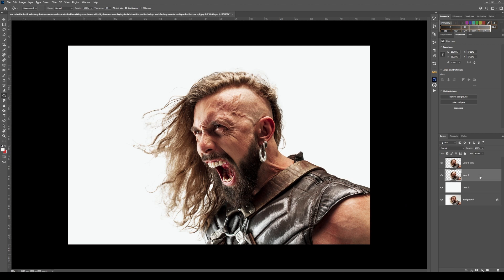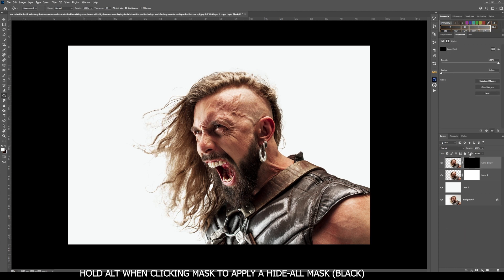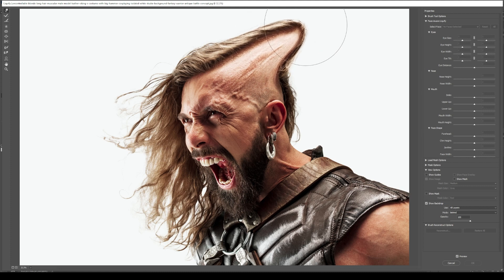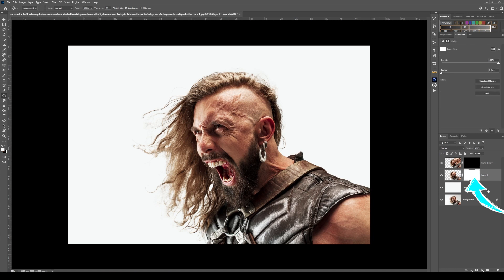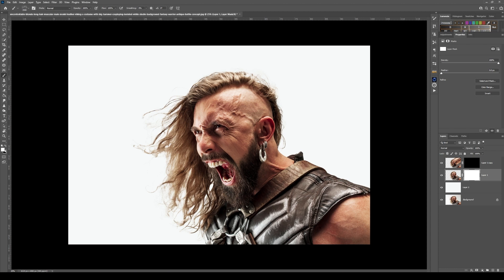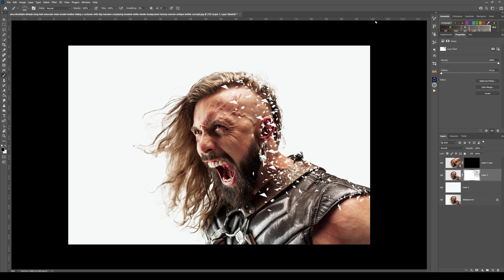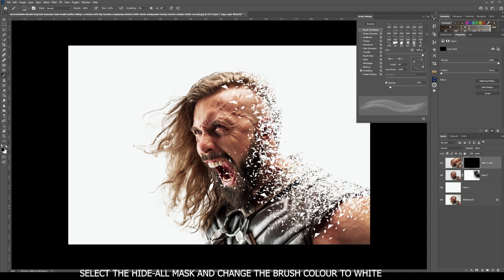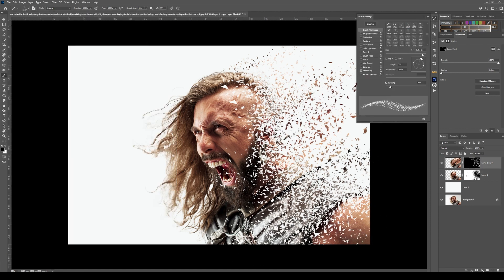Dispersion Effect in Photoshop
Create A Simple Dispersion Effect in Adobe Photoshop
Session10 of the Sixty Second Sessions.
Ongoing library series of short how-to tutorials.

The dispersion effect in Adobe Photoshop is probably one of the more common effects that you'll first learn and you can create some stunning images using it. In this quick tutorial, we look at one of the simplest methods of applying the technique.

Remember dispersion brushes can be downloaded free online so find the best brush for the effect you are after.

These tutorials are aimed at users to understand different aspects of using the software and creating images. How you get to the final image is up to you as there are many ways to complete things. This is just one way.
The videos are kept short so that they get to the point of the title.